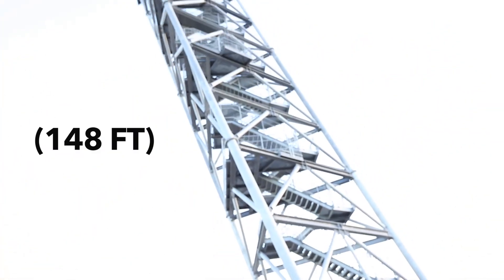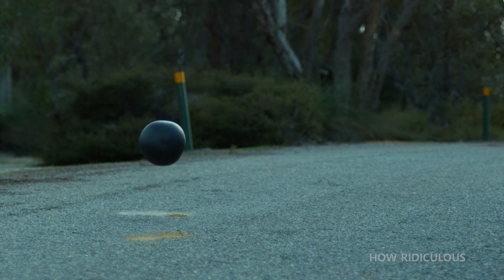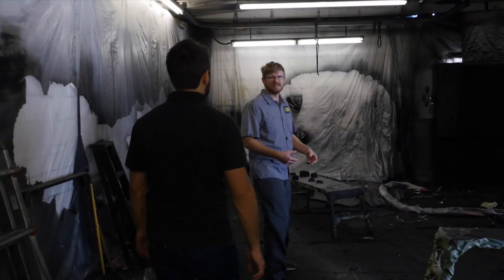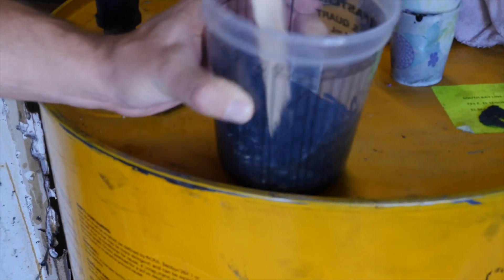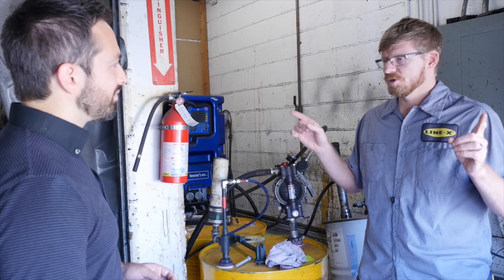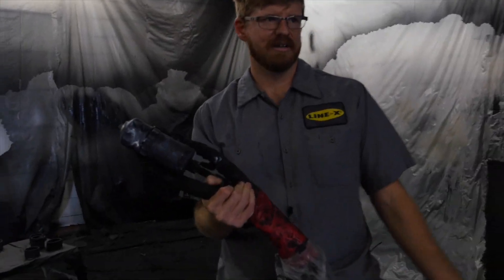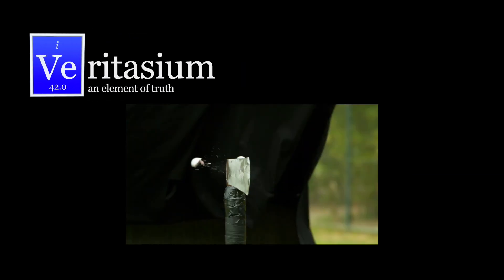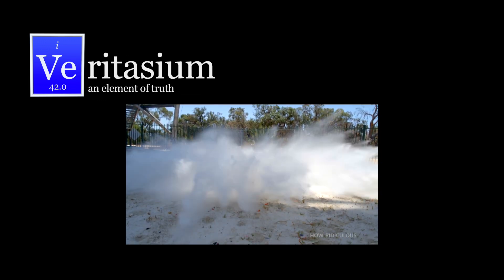Indestructible Coating?!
Used in everything from bullet-proof vests to the walls of the Pentagon, polyurea's strength comes from its long-chain molecules.

Nathan Hansen, Bryan Baker, Donal Botkin, Tony Fadell, Saeed Alghamdi

Filmed by Prashanth Venkataramanujam

SFX by A Shell in the Pit